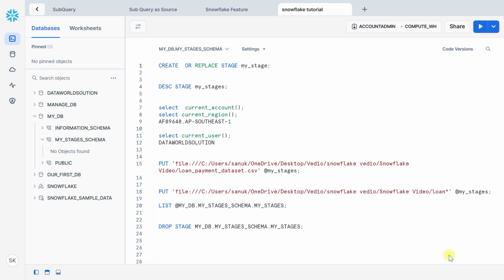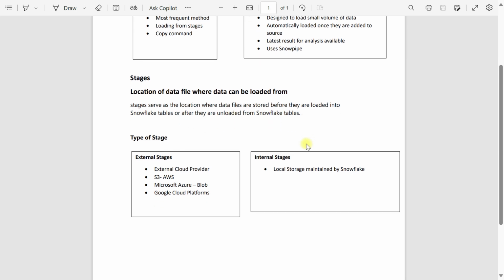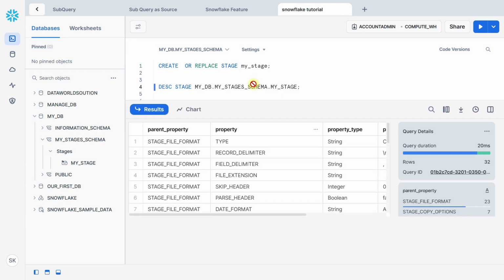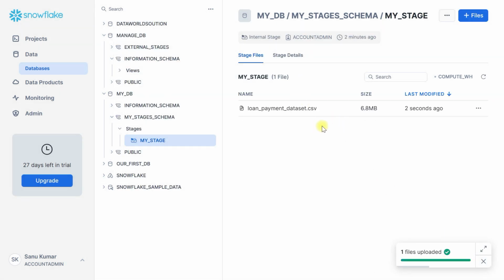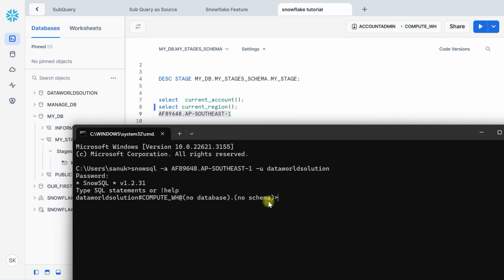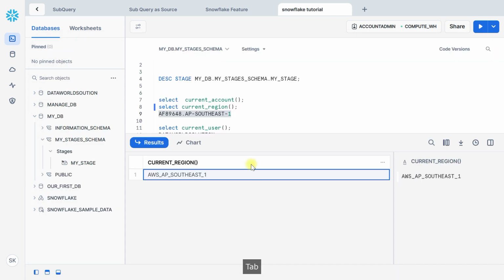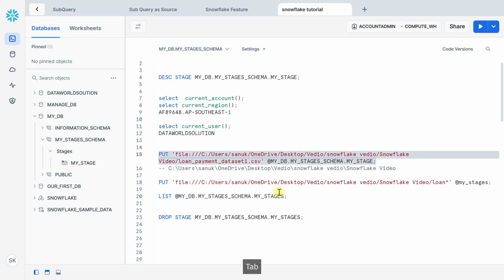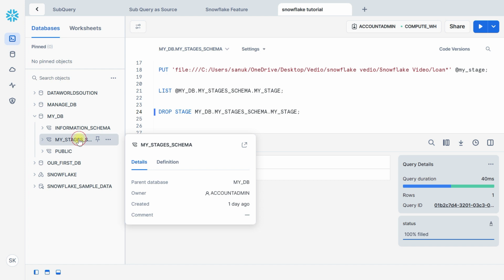Snowflake's Stage Creation Guide: Empowering Your Data Workflow!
In this comprehensive video guide, you'll uncover the key steps to unleash the power of Snowflake's internal stage creation. Learn how to effortlessly set up a stage within Snowflake, empowering your data management and workflow like never before. From the basics of stage creation to advanced file management techniques, this tutorial provides you with the knowledge and tools necessary to seamlessly integrate your data into Snowflake's ecosystem. Whether you're a beginner or an experienced user, this tutorial will equip you with the skills needed to optimize your data processing capabilities and unlock new opportunities for your business.